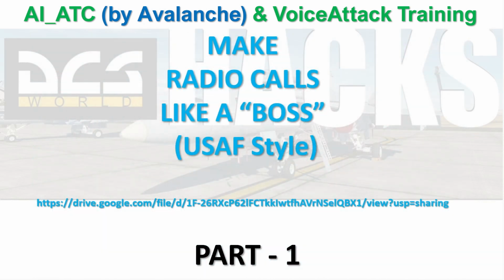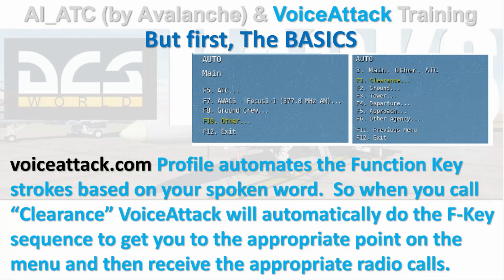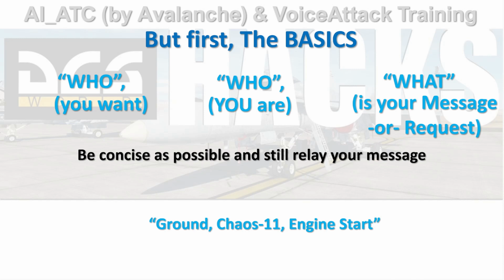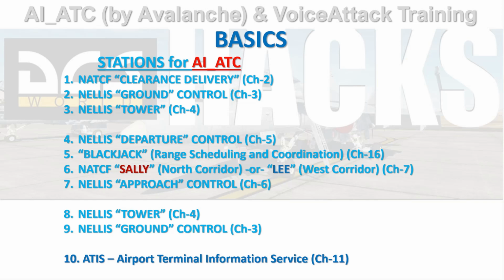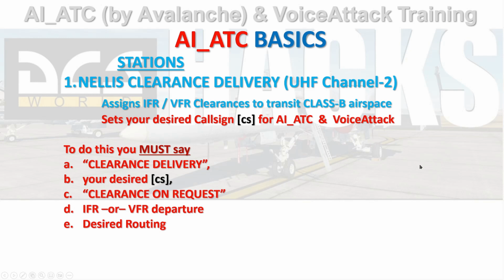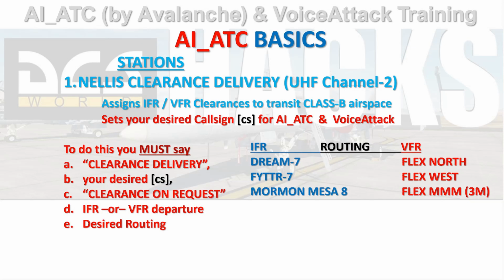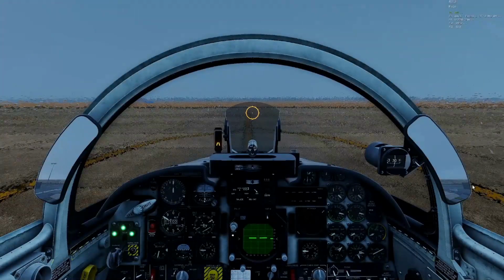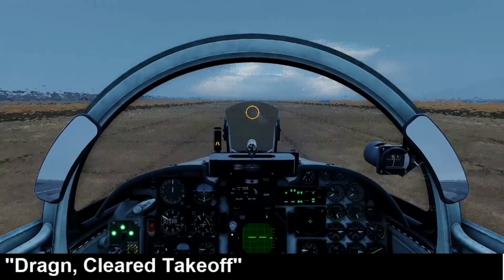DCS: "Make Radio Calls like a BOSS!" (USAF style); AI_ATC & VoiceAttack Pre-Release Trng Part-1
This AI_ATC Pre-Release training video is designed for those who have NEVER made any sort of Aviation related radio transmission (Newbies), teaching you how we make those Military style radio calls so as to use it on the up-coming AI_ATC & VoiceAttack mod for the Nellis NTTR Map. This is Part-1 of 3 part video which also explains how AI_ATC & VoiceAttack function together, and you even get a little bit of Airspace Basics, to make your DCS NTTR experience more immersive. (Sorry about the length of the video)

Thanks to GARF & Avalanche for including me on this endeavor.